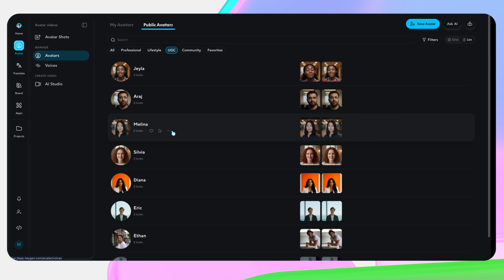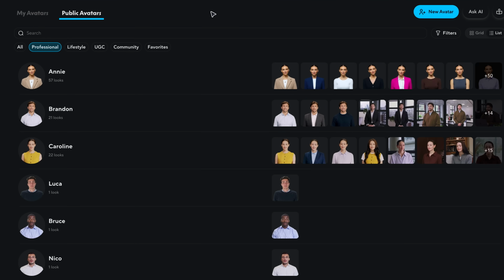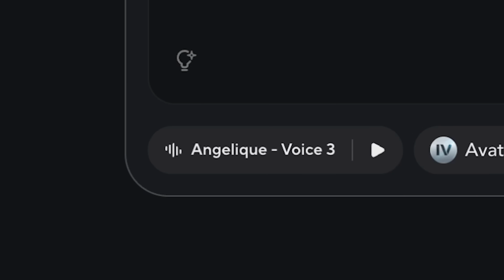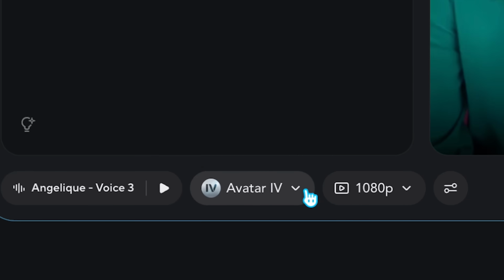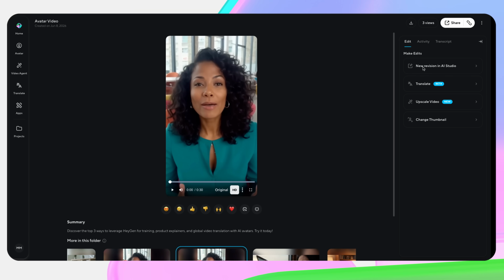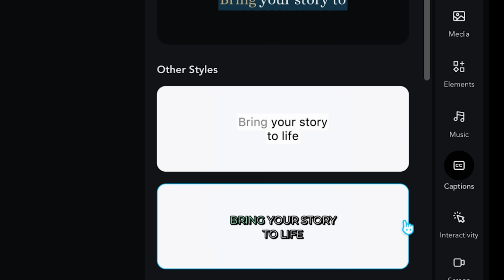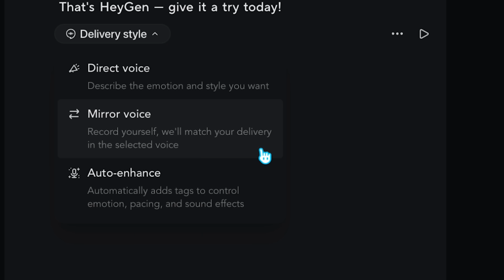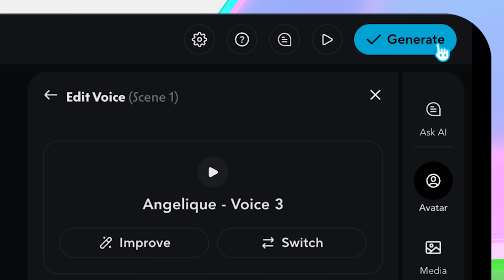How to Customize Your AI Avatar in HeyGen (Full Guide for Beginners)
⁣You signed up for HeyGen — now what? In this episode we make a complete stock avatar video together, start to finish. No guessing, no skipping steps.
We cover:
→ How to browse the avatar library and choose the right one for your video (Professional, Lifestyle, and UGC — what's the difference and why it matters)
→ The voice library and why some avatars come with one built in
→ A full tour of Quick Create before you touch the generate button
→ How to add your script — type it, record it, or upload it
→ Delivery Style options including Mirror Voice, which lets HeyGen match your pacing in the AI voice
→ The AI Studio right rail: every tool, explained quickly
→ How to download your finished video
Here is the script we actually used in the video — follow along or swap in your own topic. The top three format works for anything.

Sample Script: These are the top three ways to use HeyGen right now. Number one, training and onboarding. Instead of recording the same video over and over, you make it once. Your avatar delivers it every time. Number two, product explainers. No camera, no studio, just a script and a presenter. Done. Number three, video translation. One video, 175 languages lip synced. Your content goes global without you having to re-record a single word. That's HeyGen. Give it a try today.

In our next episode, we make a HeyGen avatar that actually looks like you.

Content Creator:  ⁨@marieloumandl

CHAPTERS
00:00 Introduction
00:45 What We're Building Today
01:01 Browsing the Avatar Library
01:53 How to Choose the Right Avatar
02:19 A Quick Look at Voices
02:44 Script to Video
02:56 Three Ways to Add Your Script
03:06 Script Tip: The Top Three Format
03:25 Script to Video Feature Tour
03:35 The Bottom Bar Explained
03:56 Generate vs. Open in AI Studio
04:06 Pasting Your Script and Generating
04:16 Viewing Your Finished Video
04:54 Opening in AI Studio
05:13 The AI Studio Right Rail
06:20 Delivery Style Options
06:47 Mirror Voice: Record Your Own Delivery
07:19 The Avatar Panel and Voice Settings
07:50 Final Generate and Download
08:35 What You Just Did
08:50 What's Next